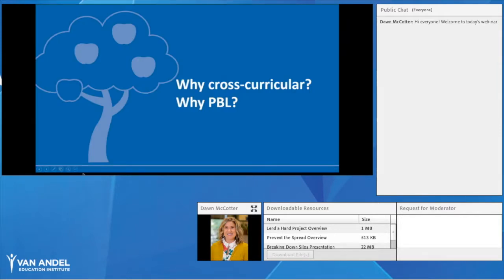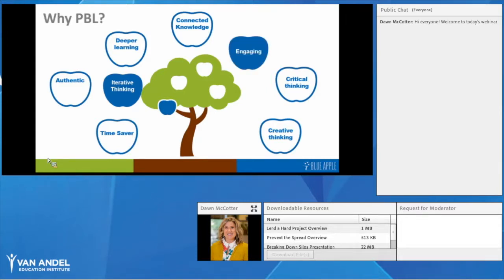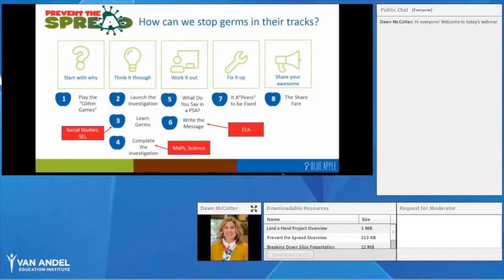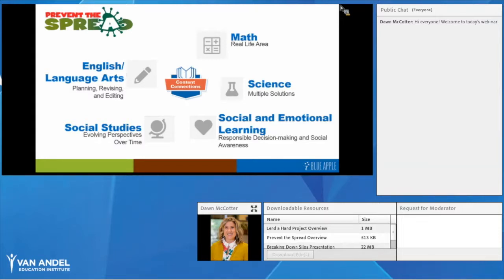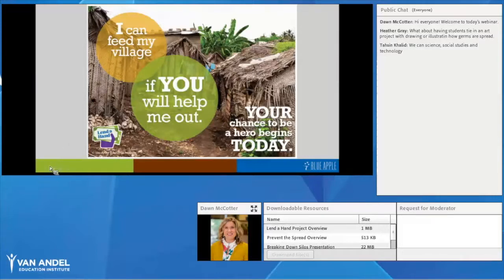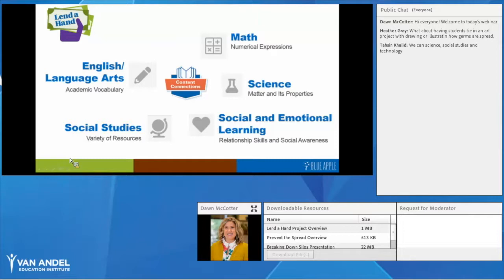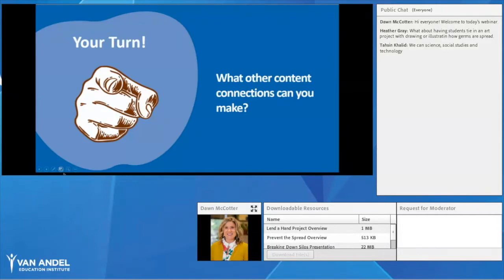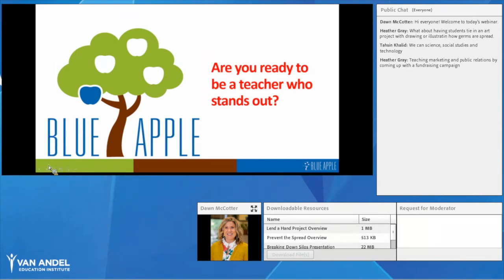Breaking Down Silos: Teaching Across the Curriculum with Project-Based Learning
If we treat content areas as silos, we’ll never find time for authentic learning. Discover how to create experiences that connect across content areas, increase student engagement, and develop critical and creative thinking skills.

In this webinar, you'll learn:

- What cross-curricular looks like at at K-5 and 6-12 classroms.
- How to use authentic learning experience to teach across content.
- Strategies and related resources to use in your classroom right away.